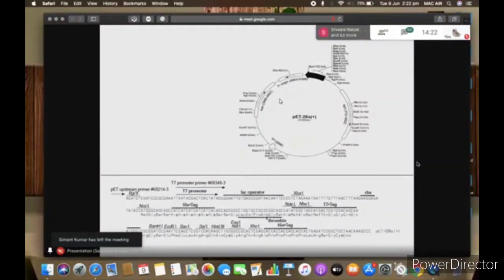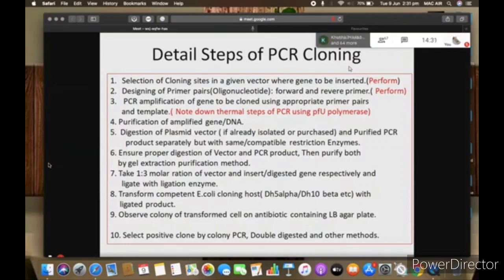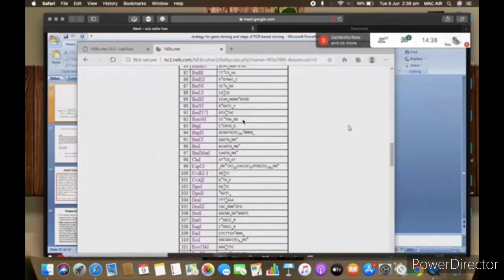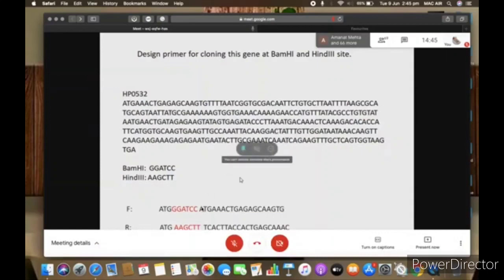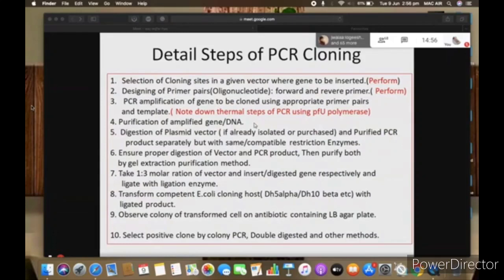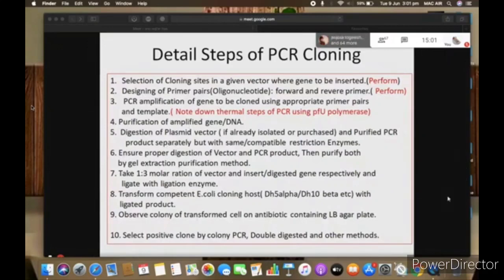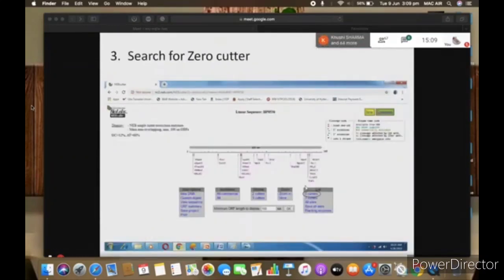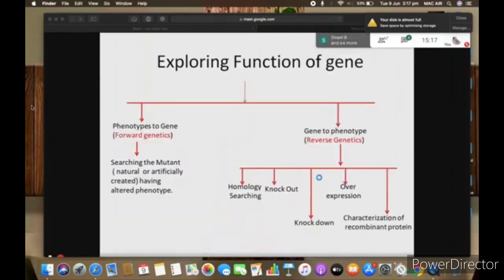Steps of PCR based cloning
This lecture describes about detail steps of PCR Cloning. This cloning is applicable when gene sequence is known and template of gene is available. We have described about different strategy of gene cloning in my previous video. PCR cloning is one of the strategy described in that lecture. Student and research scholar can easily clone gene applying theses steps.